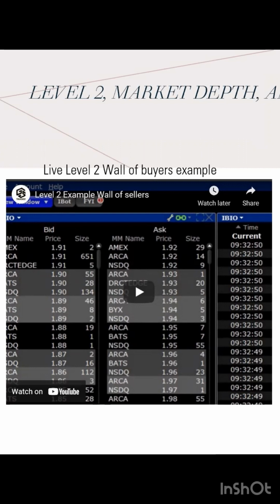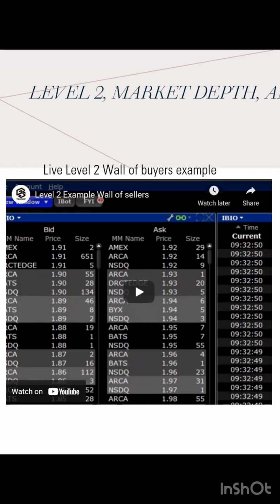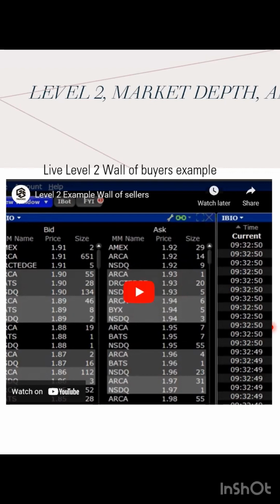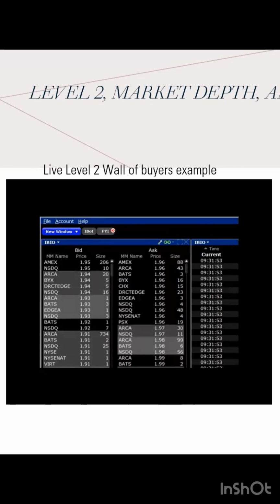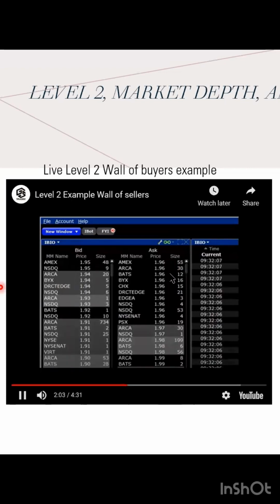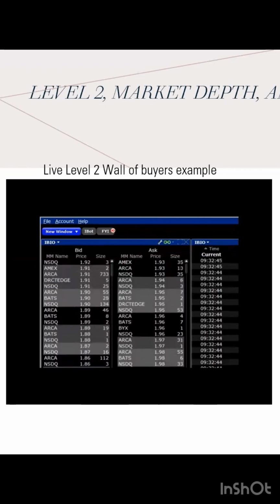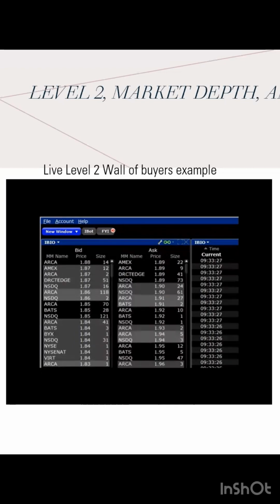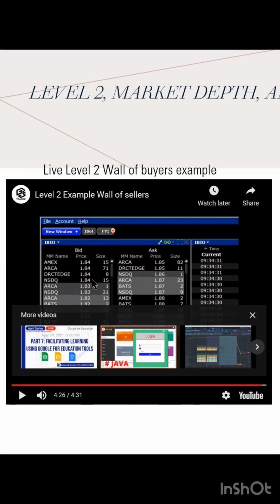How to use Level 2 to Buy the Dip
A brief overview of Level 2 and how I use it to find dips to buy.

follow @G5Tradez on IG and FB